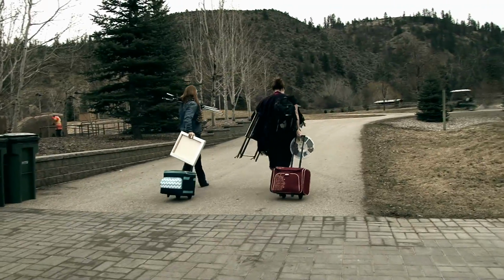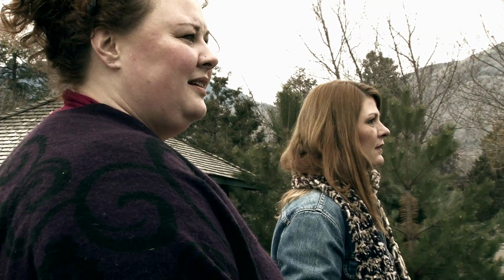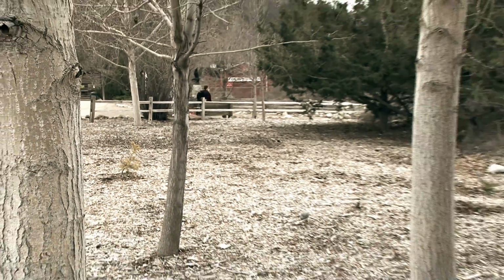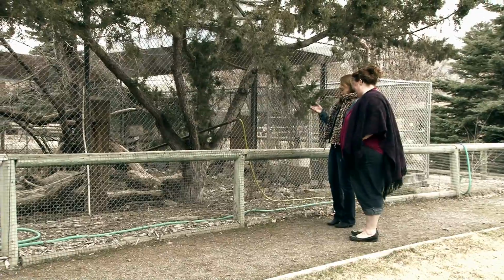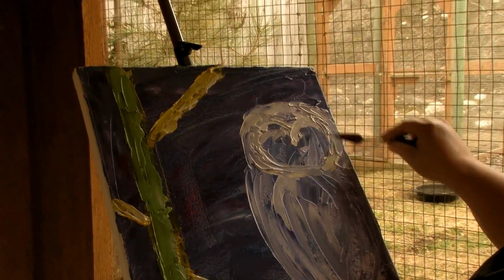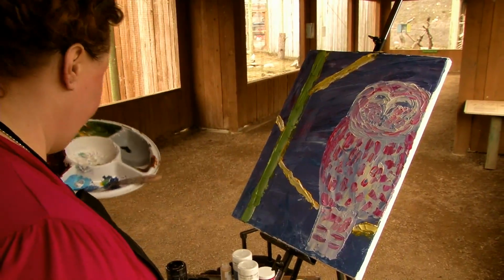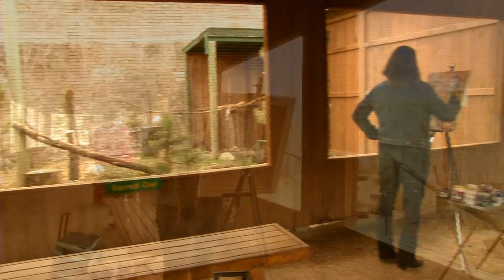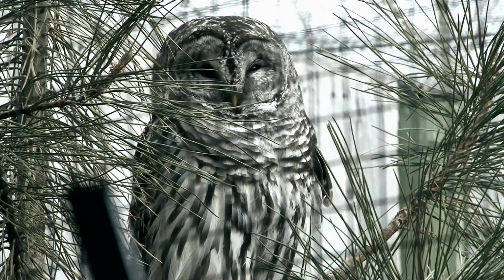Creating with Karla Pearce - Wildlife Park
Karla Pearce and Rochelle Collins go to Kamloops Wildlife Park and visit with the animals. They each do a plein air painting of the owls.